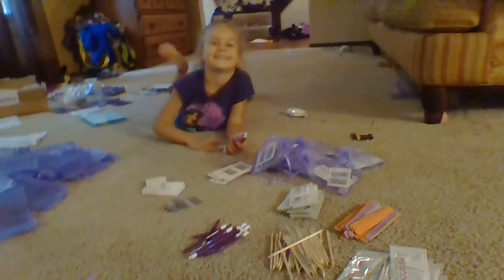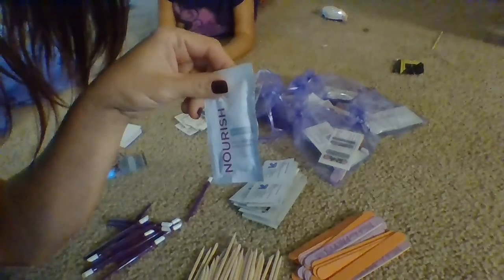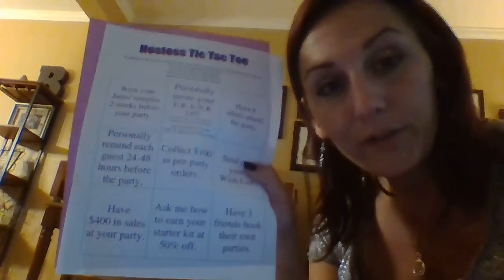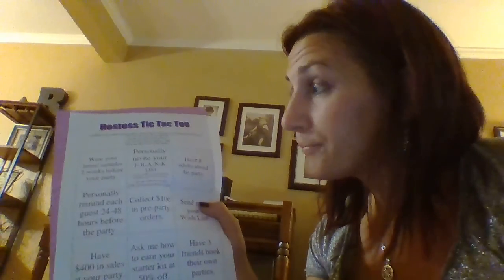my hostess packets